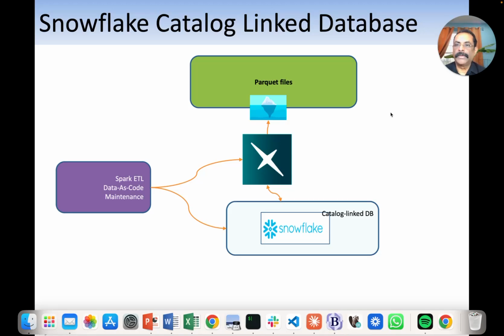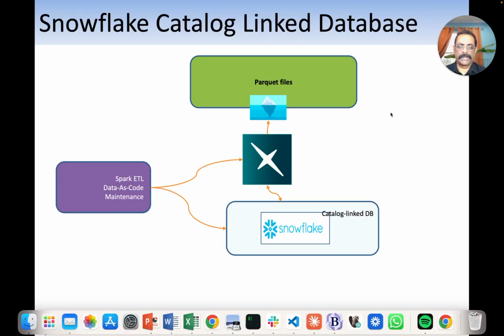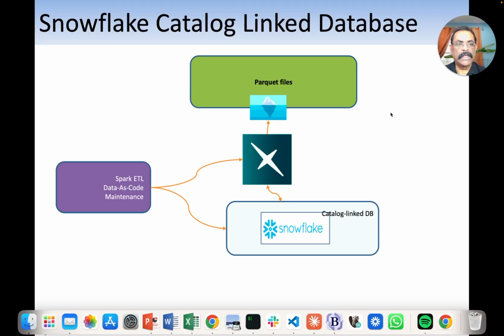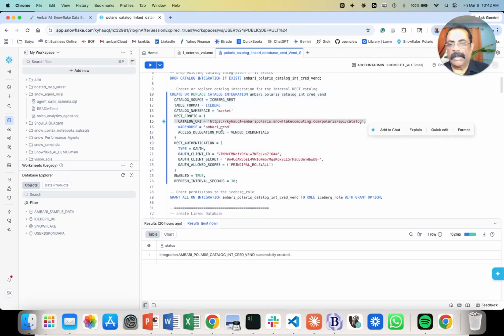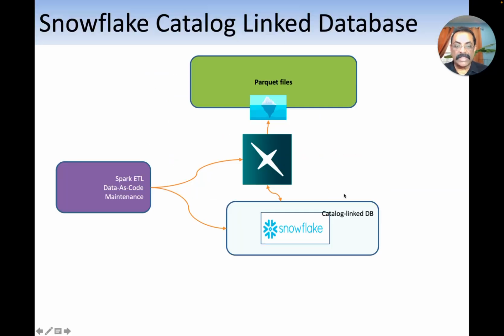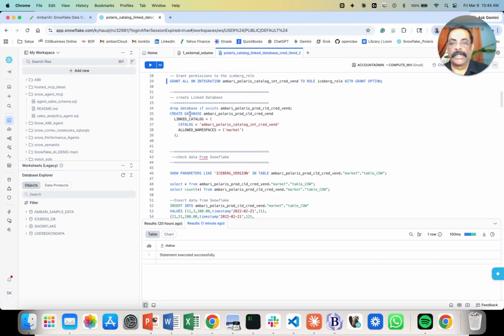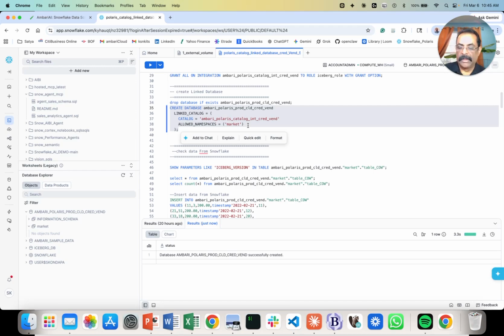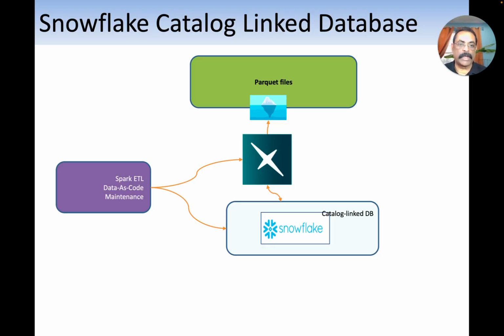Configuring Catalog Linked Database in Snowflake